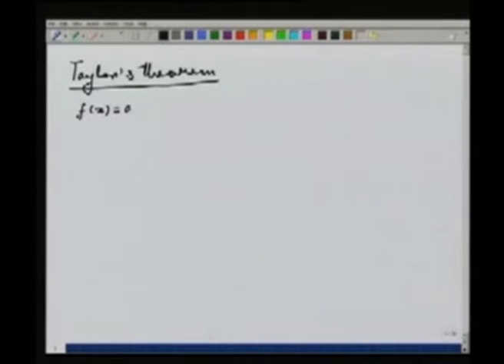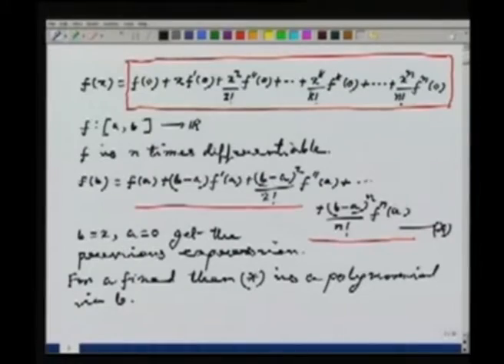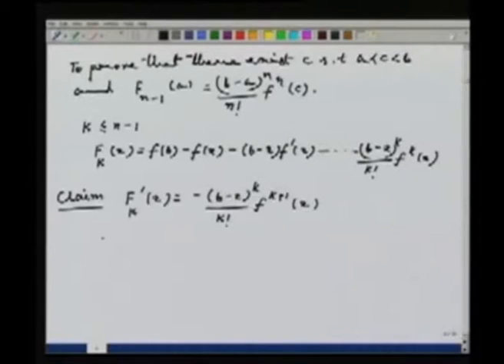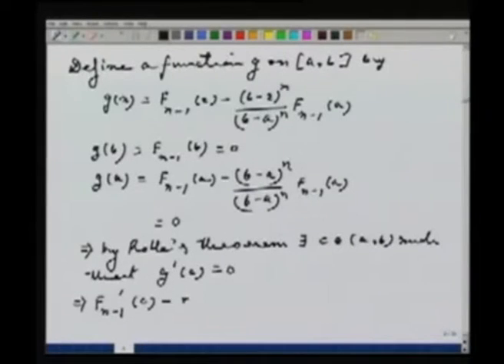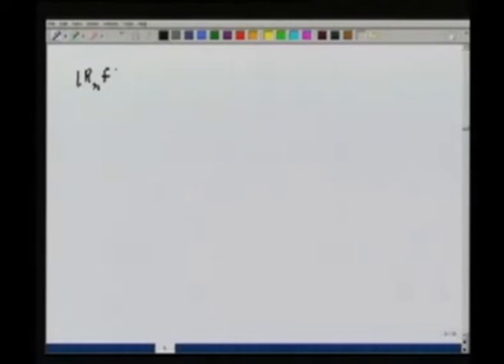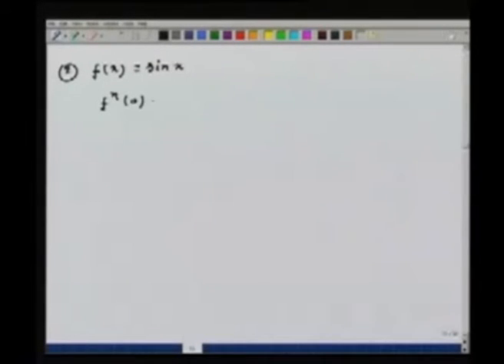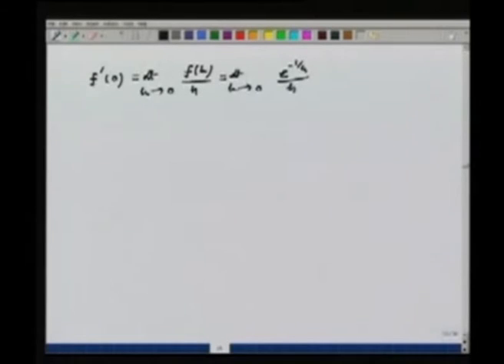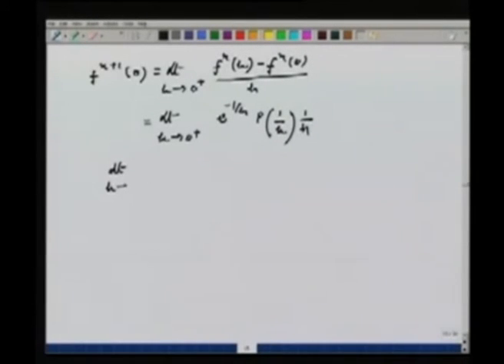Taylor's theorem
Subject :Mathematics
Course  :Mathematics I